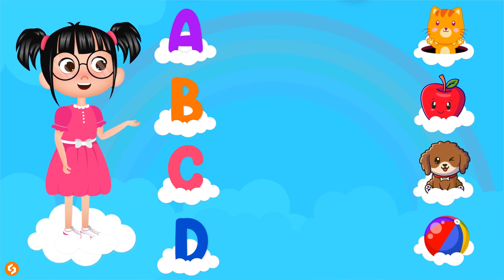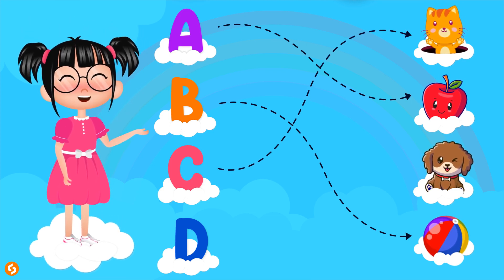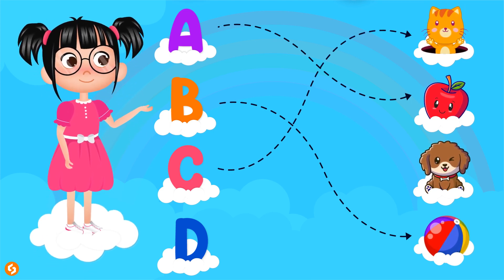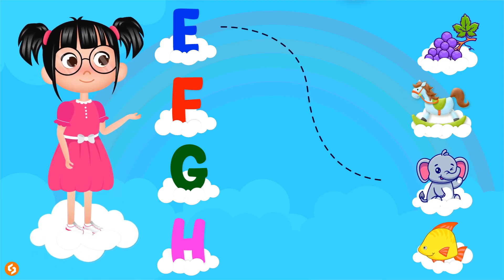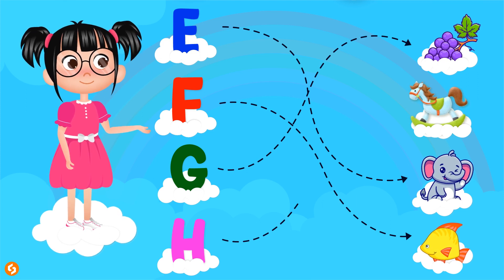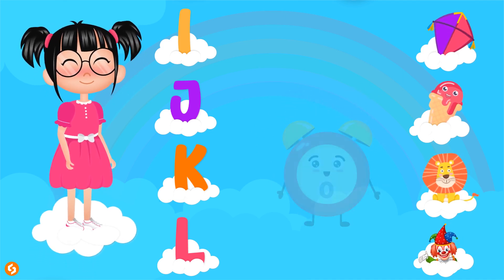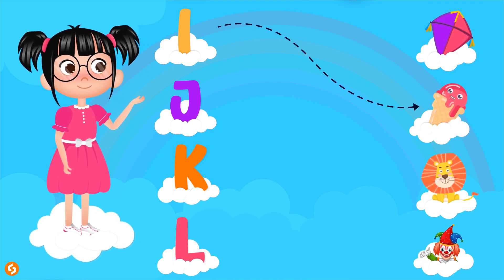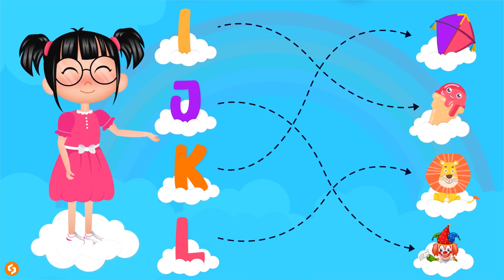Learn A B C | Match A B C | Abc Matching with Pictures | Abcd